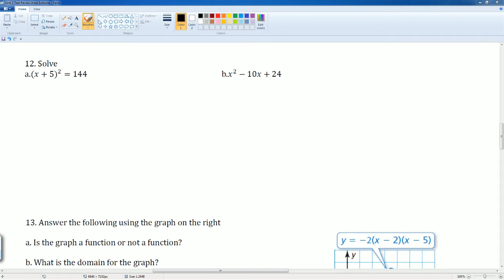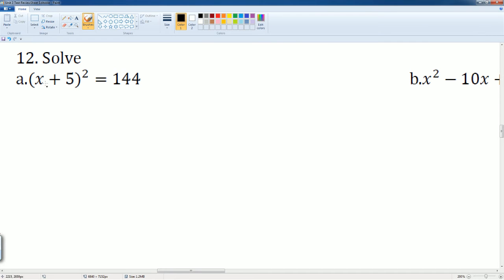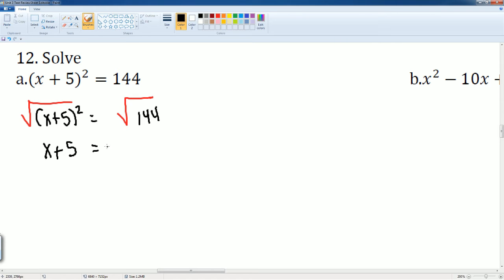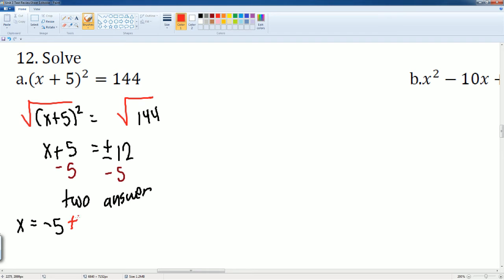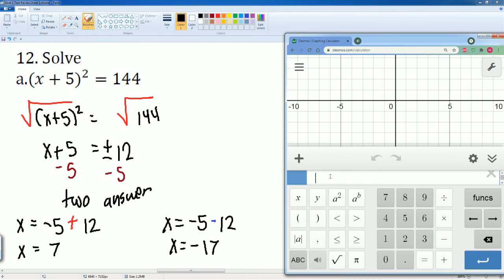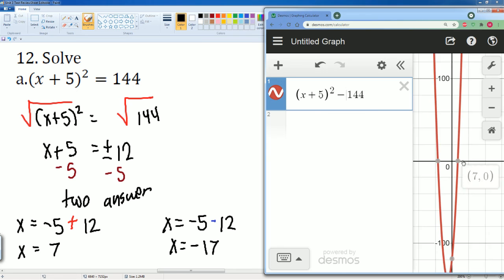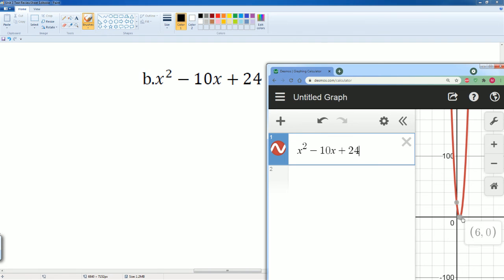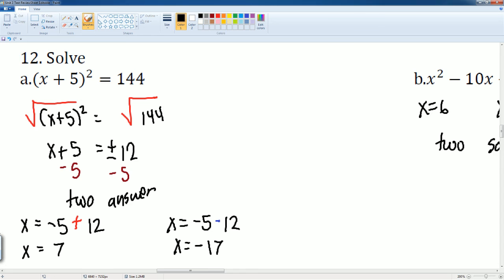Term 4 Final Review Sheet Question 12